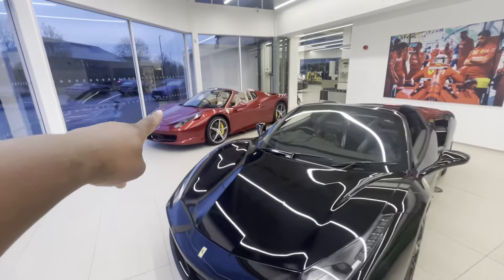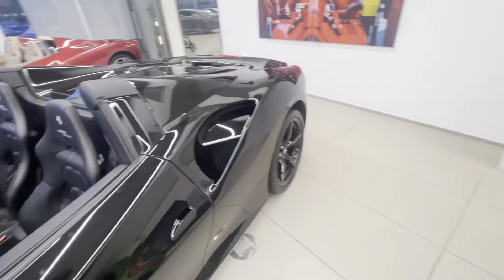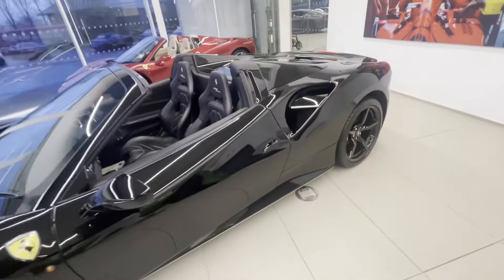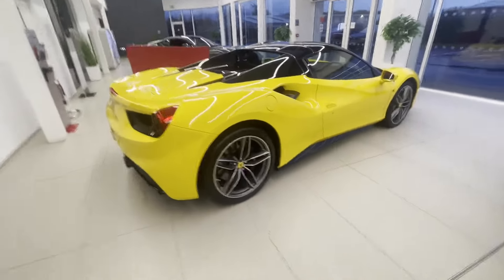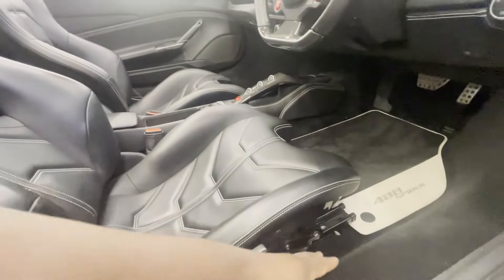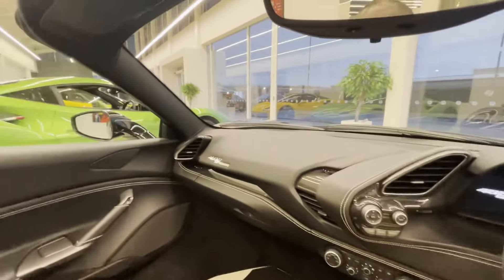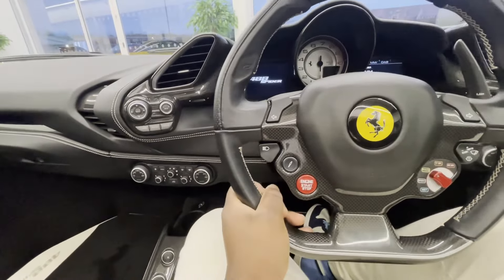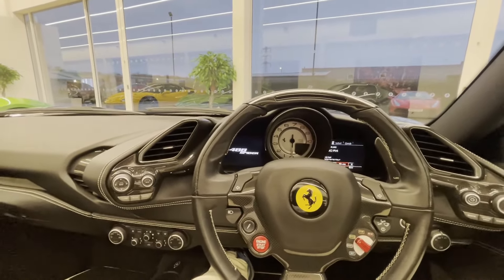2016 Ferrari 488 Spider Full Review With Cold Start